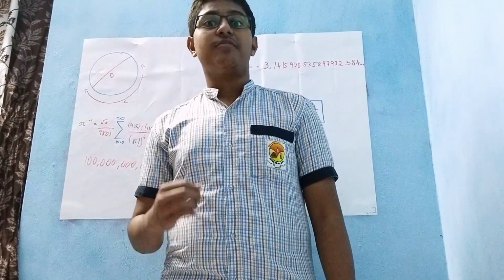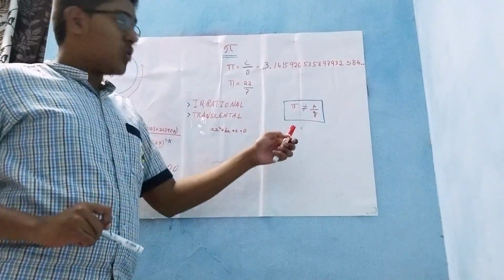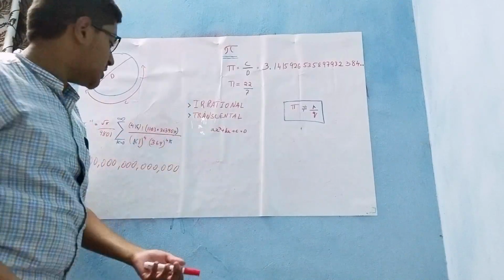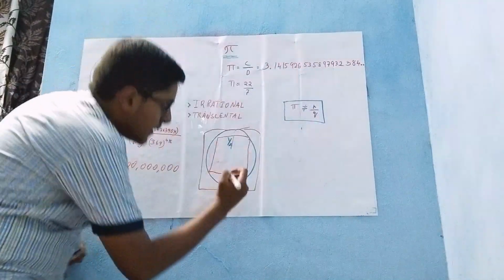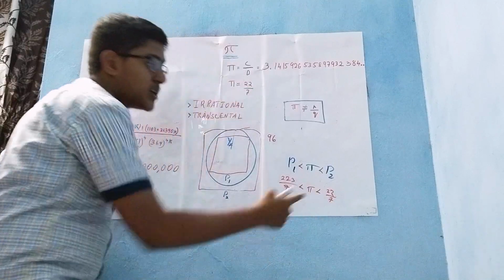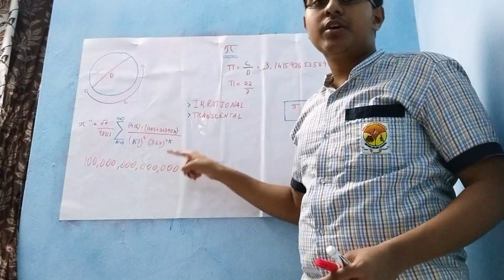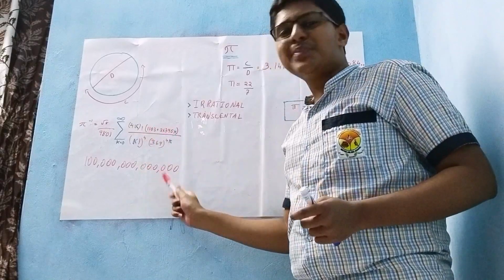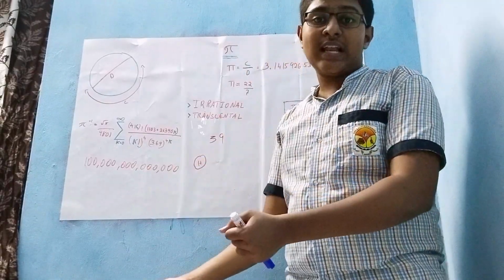π (Pi) | Retake | Sri Laithaambiga Sem-Fest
This is a retake of the previous video.